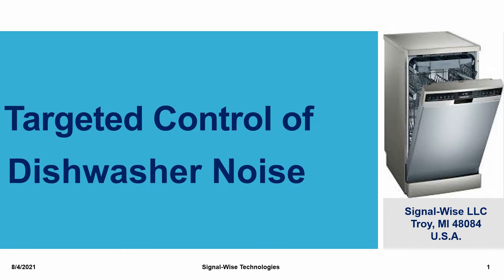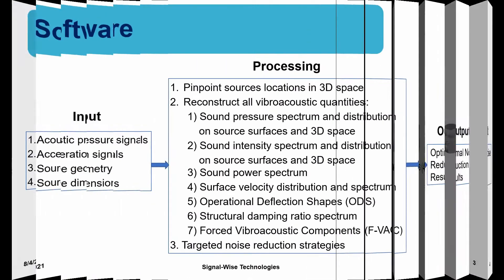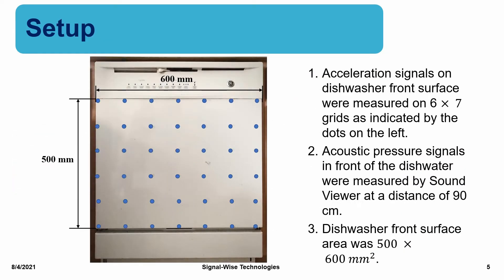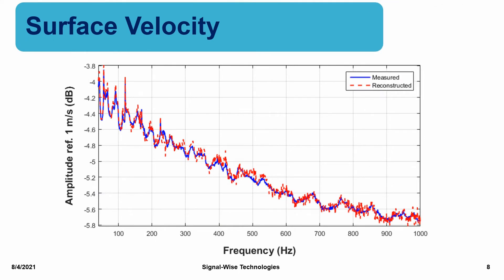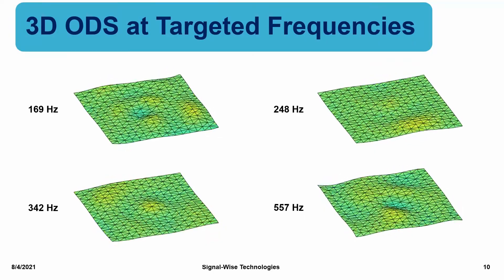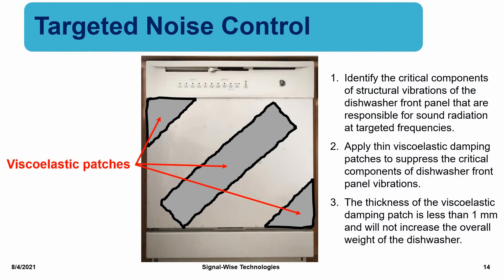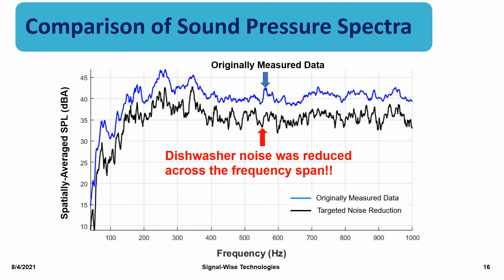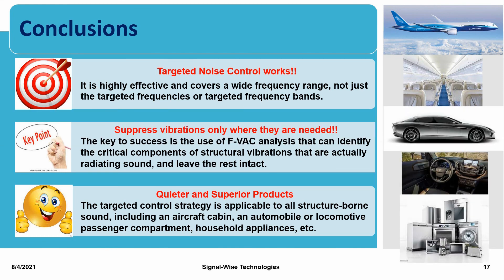Targeted Noise Control for Dishwasher